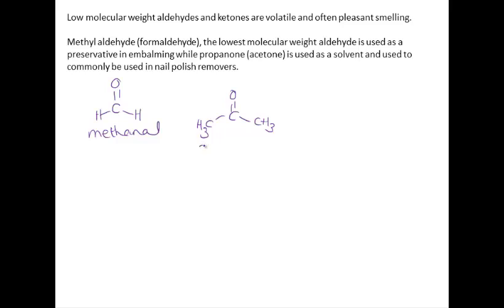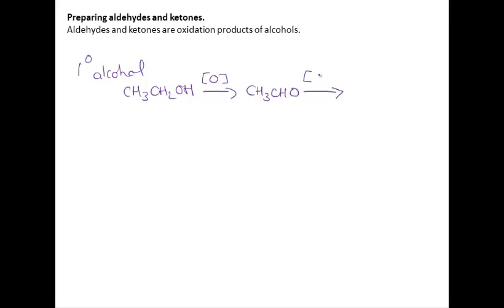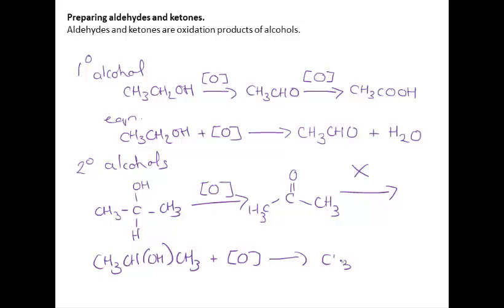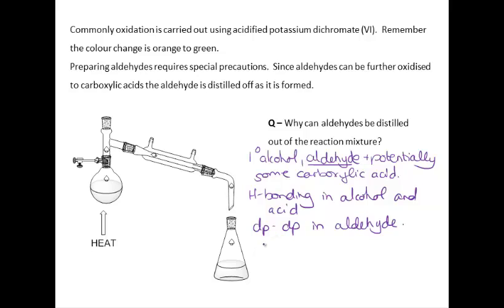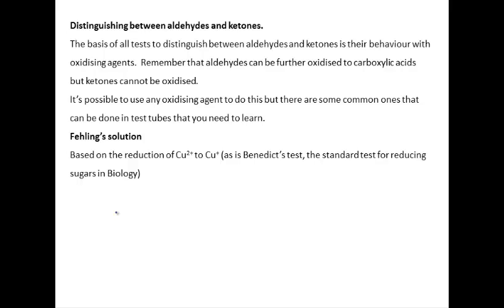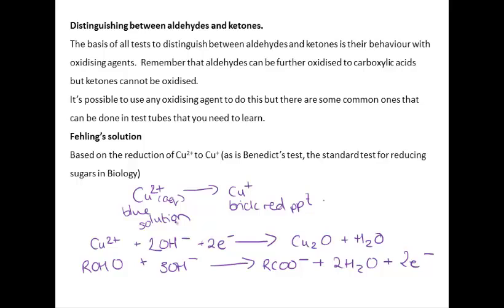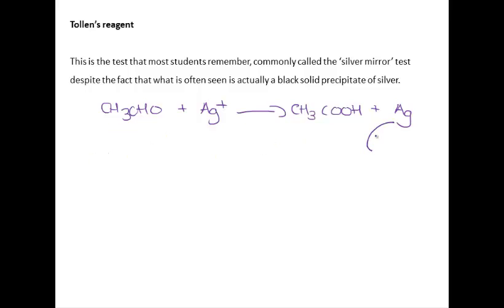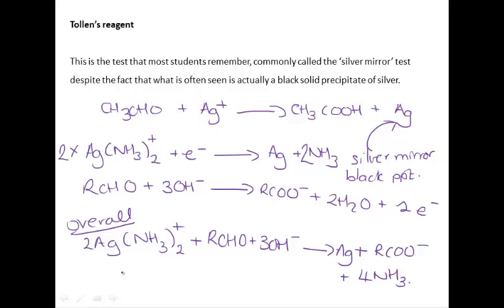OC102 AldehydesandKetones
The chemistry of aldehydes and ketones